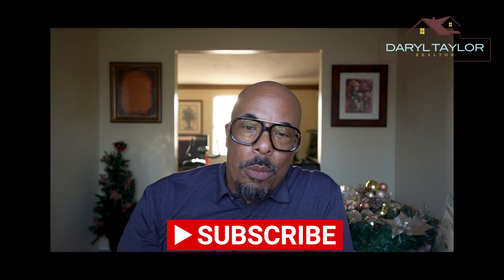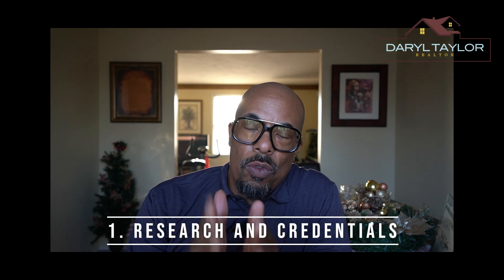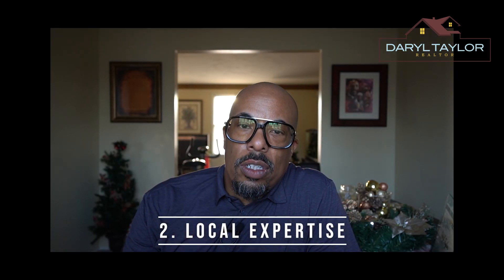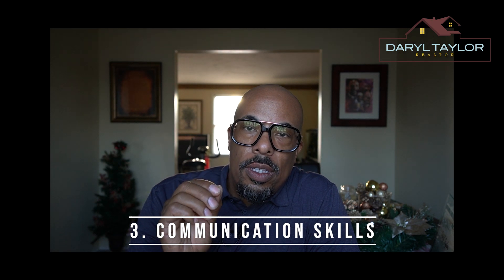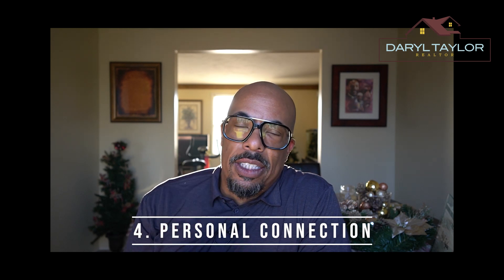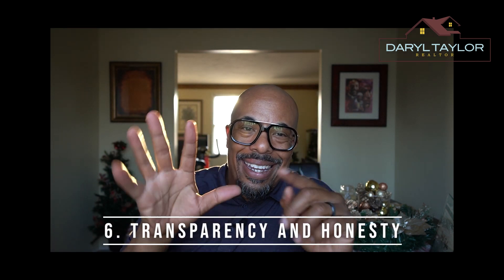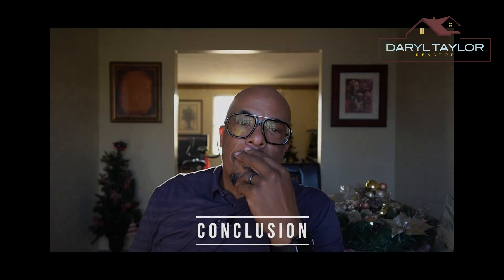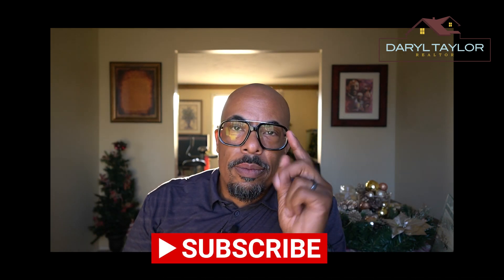Finding the Right Realtor in Virginia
Looking for the perfect realtor in Virginia?
Watch this video for essential tips on finding the right real estate professional to guide you through the process. From research and credentials to local expertise and negotiation skills, we've got you covered!

INVESTING in a PROPERTY???
BUYING a HOME???